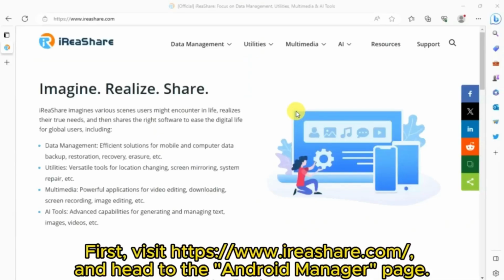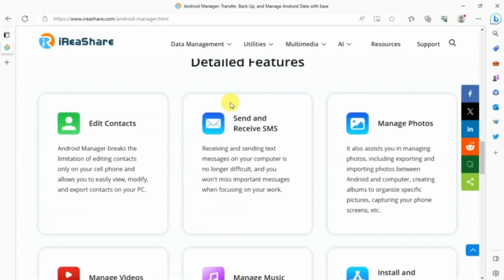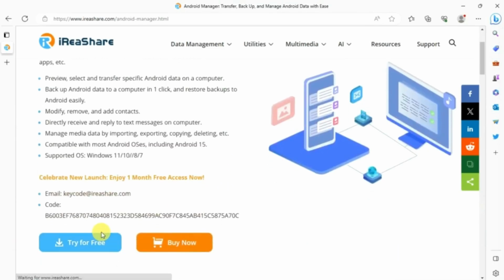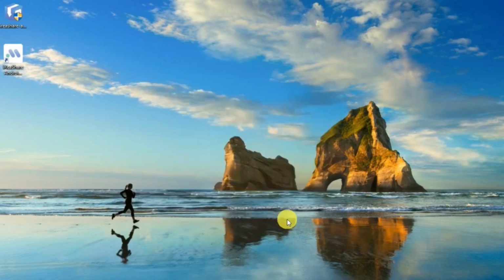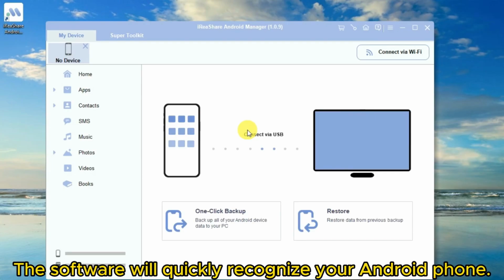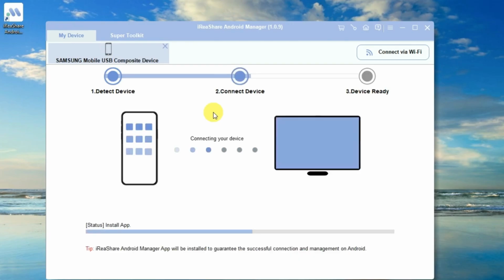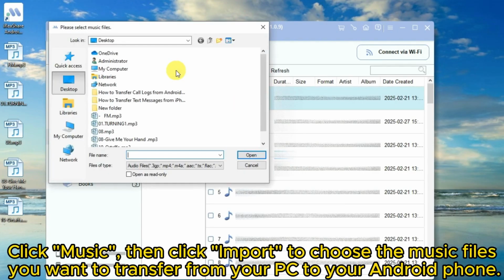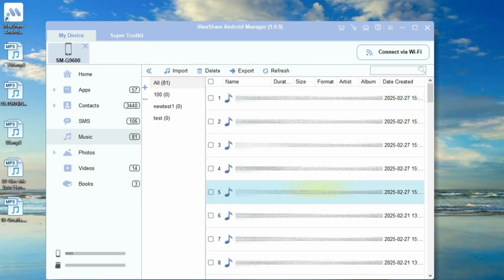How to Transfer Music from PC to Phone (Easy & Fast)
This step-by-step tutorial shows you exactly how to transfer music from PC to Android phone quickly and without quality loss using iReaShare Android Manager